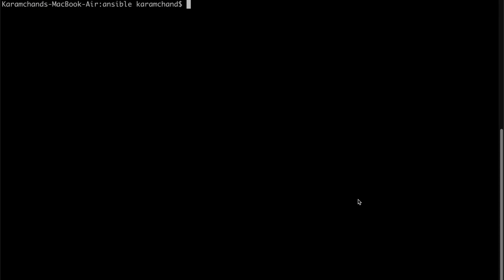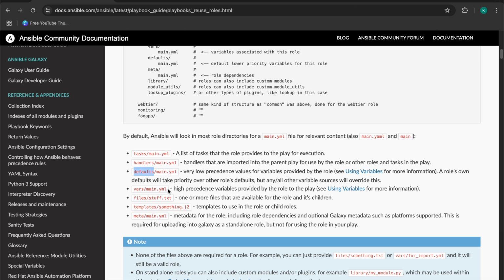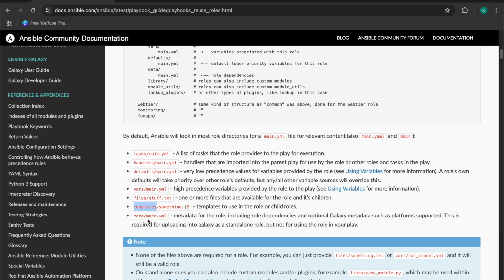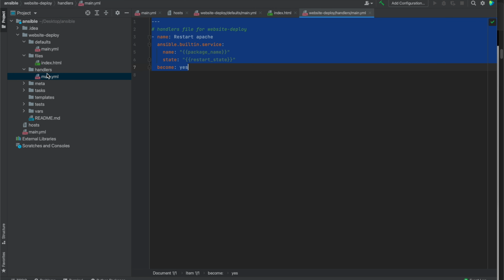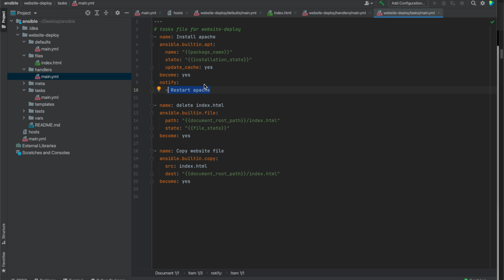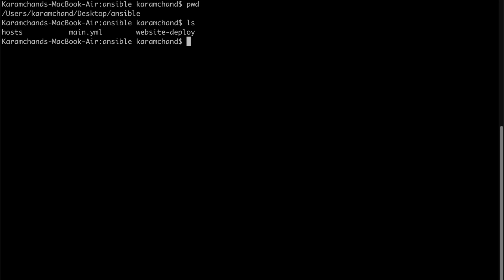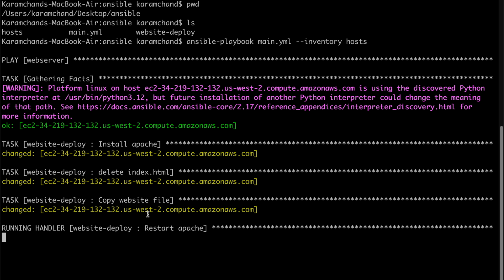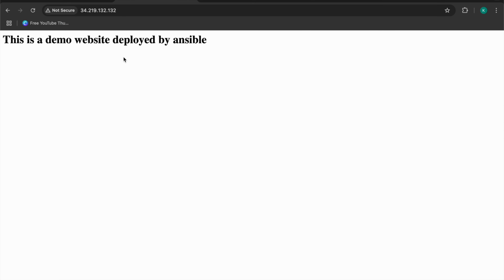Ansible Roles | Uses, Benefits & Practical Demo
Description:

In this video, I dive deep into Ansible Roles — what they are, why they are important, and how you can use them to simplify and organize your Ansible playbooks. Ansible roles help automate and management of tasks efficiently, and in this tutorial, I’ll explain everything you need to know to get started.

🔧 What You'll Learn:

What are Ansible Roles? - A clear introduction to the concept of roles and how they fit into your automation workflows.

Why Use Ansible Roles? - Understand the advantages of using roles over traditional playbooks.

Practical Demonstration - Watch a hands-on demonstration of creating and using Ansible roles in real-world scenarios.

By the end of this video, you’ll have a solid understanding of how to use Ansible roles to modularize your automation scripts, making them more reusable and easier to maintain.

1. Beginners looking to learn Ansible
2. DevOps professionals seeking to streamline their automation process

🚀 What You’ll Need:

1. Basic understanding of Ansible and YAML
2. A working environment for running Ansible (or Virtual Machine setup)